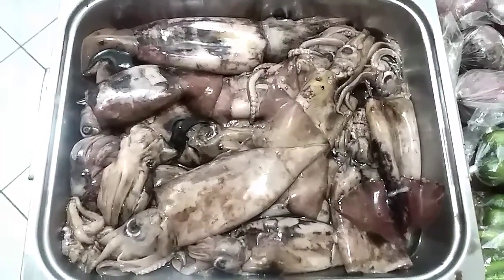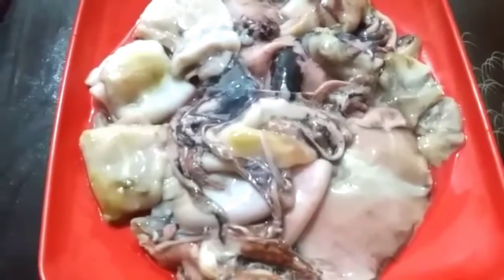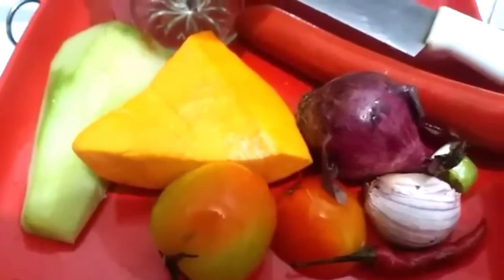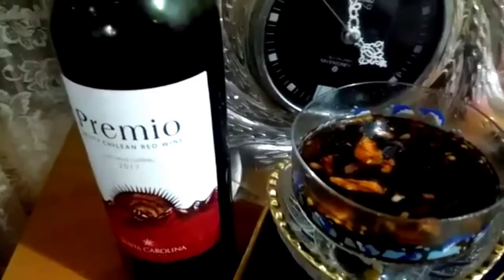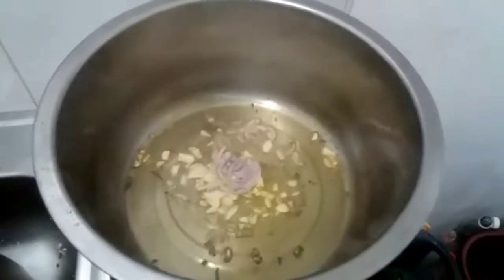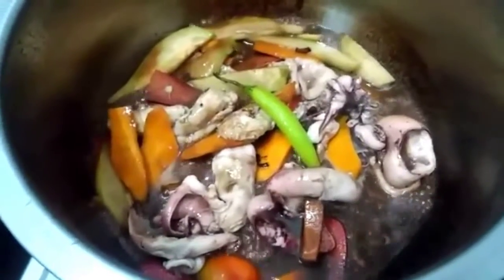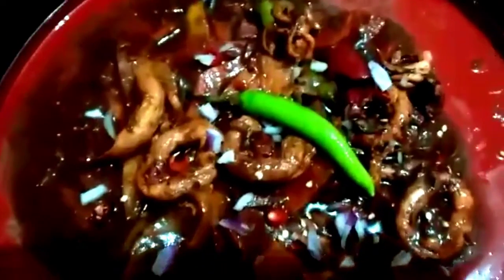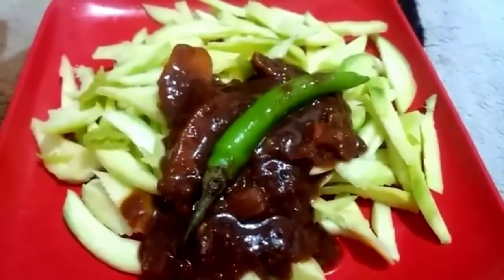MYSTICA MUKBANG | SQUID WITH RED WINE SAUCE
MYSTICA MUKBANG | SQUID OR CALAMARES WITH RED WINE SAUCE

THANKS TO  MY "REAL TALK WITH MYSTICA" SP0NSORS!

1) MATTHEW CONRAD (NEW ZEALAND)

2) TIFFANY LARIEGO (USA)

3) DEIANARA ARAGON (USA)

FB GROUP: MYSTICA - THE PHILIPPINES ROCK DIVA

YOUTUBE CHANNELS:

MYSTICA CELEBRITY CHANNEL

THE MYSTICA CHANNEL